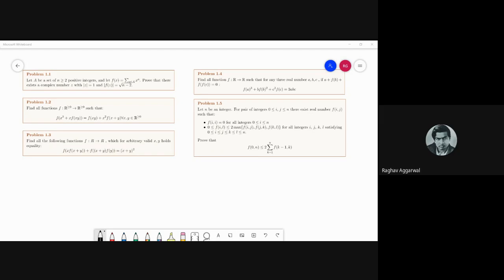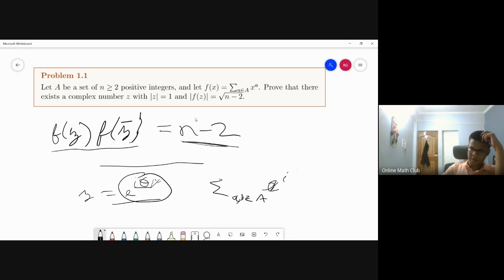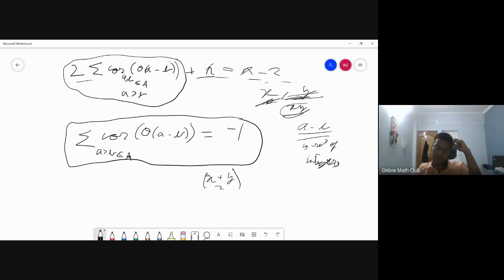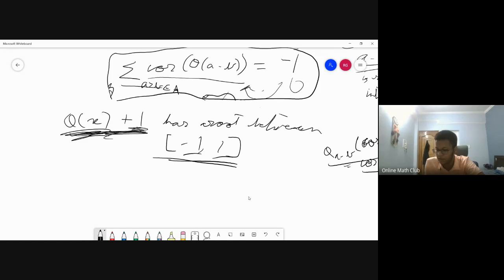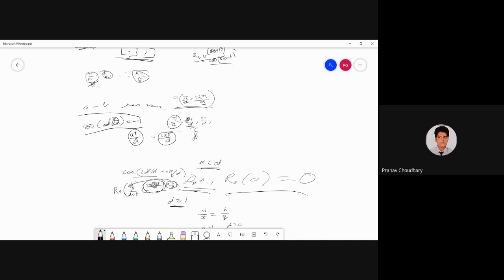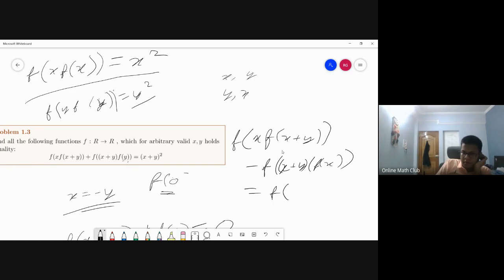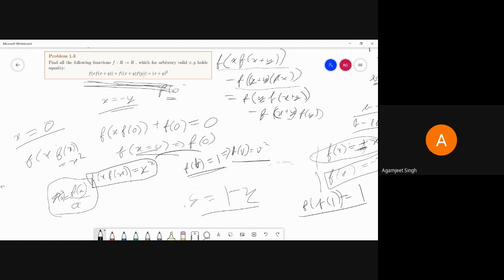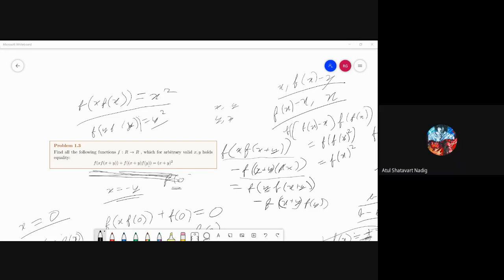Rohan Goyal- Algebra Problem Solving Session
A problem solving session with Rohan Goyal. HMIC 2021/3 and an FE were tried in the period.

Rohan is an IMO, APMO medallist. He was rank 2 in India in INMO 2021.